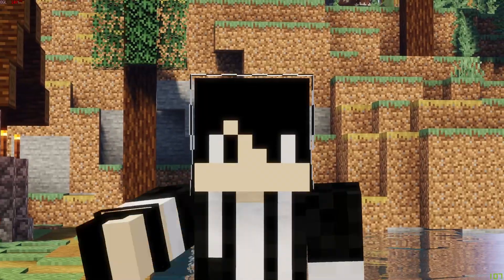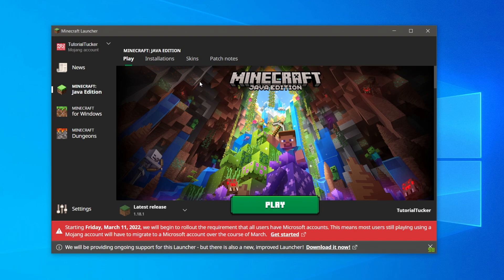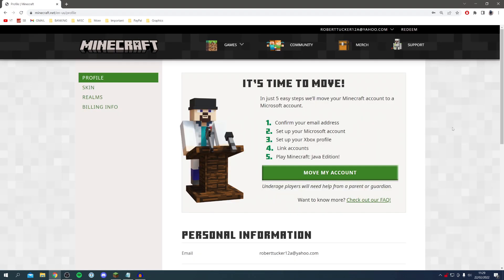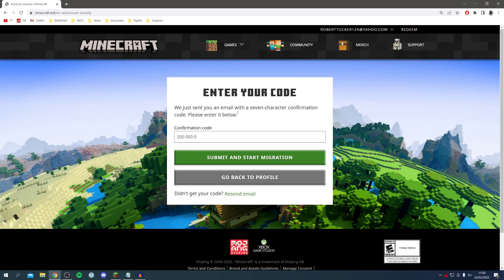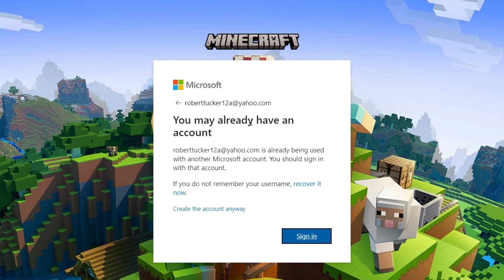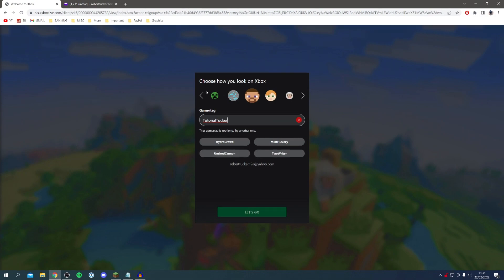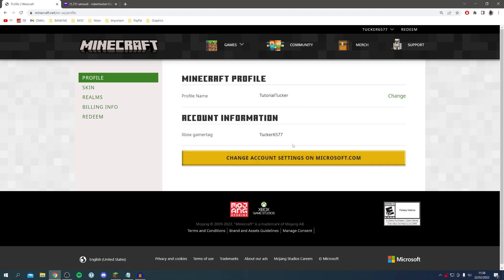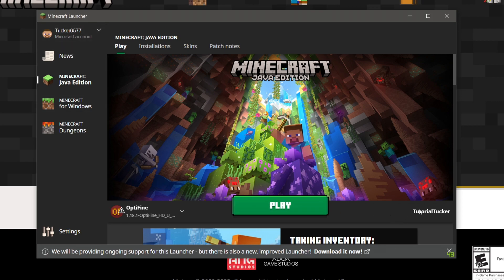How To Migrate Minecraft Account To Microsoft | Minecraft Account Migration Guide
We show you how to migrate minecraft account to microsoft in this minecraft account migration guide.

GuideRealm